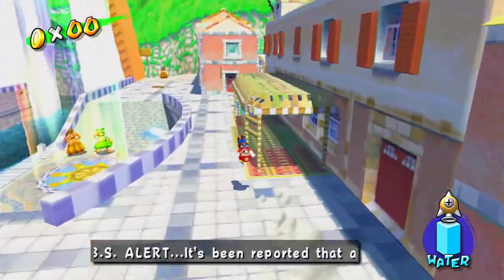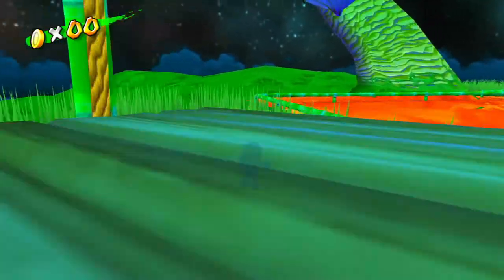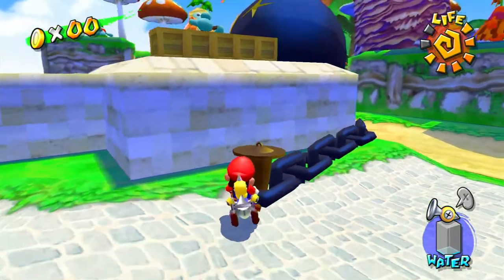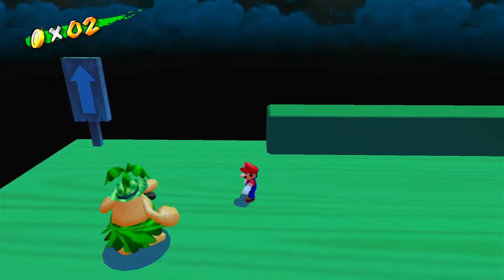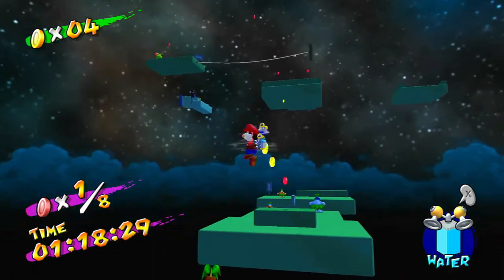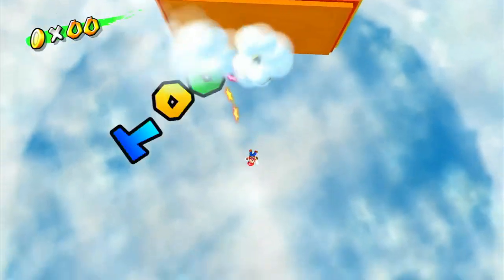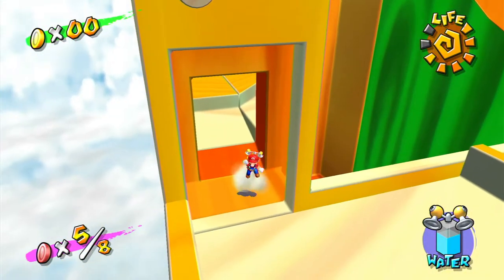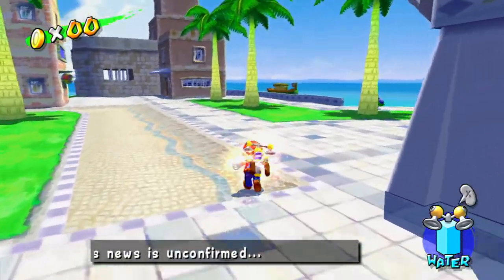Super Mario Sunshine - Episode 10: The Paint Of Fire!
The 2nd to last place is Pianta Village (aka Monte Village in the Japanese version), and also a last encounter for Secret Courses and it's Red Coins rageout.